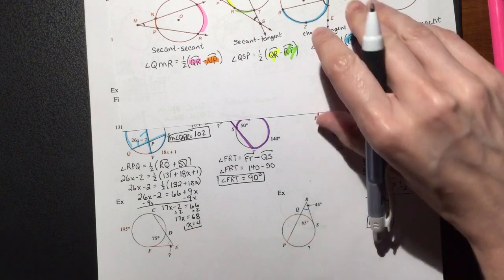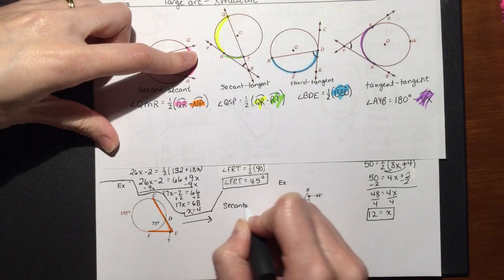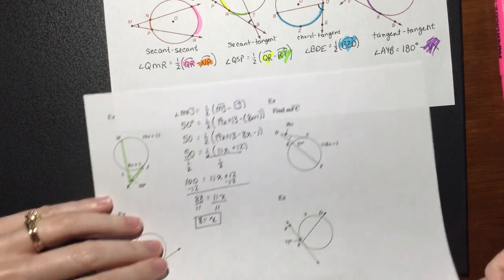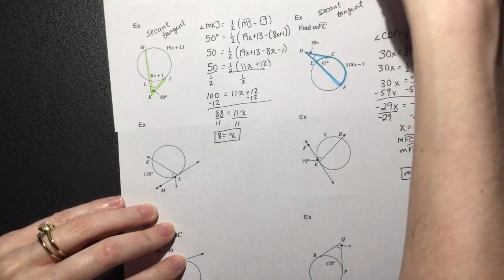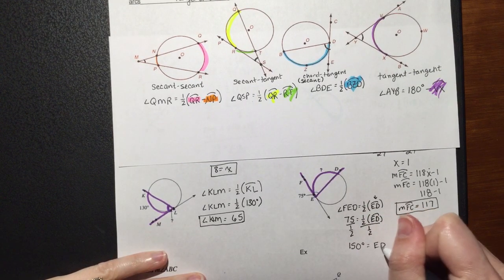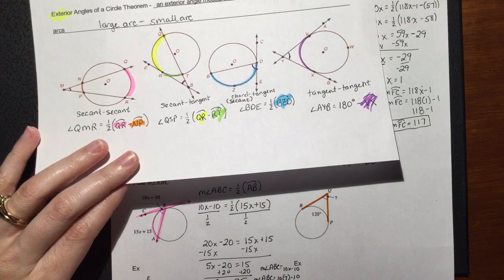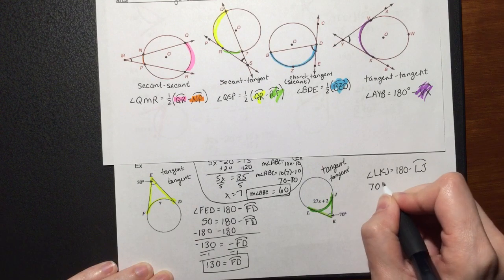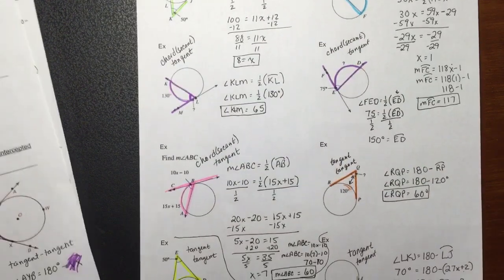Measuring Angles Inside and Outside of Circles